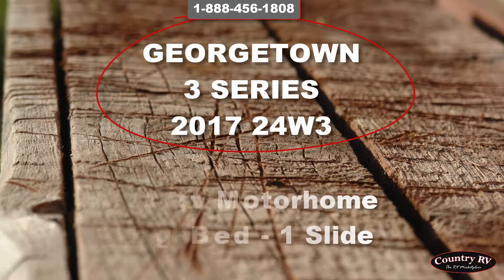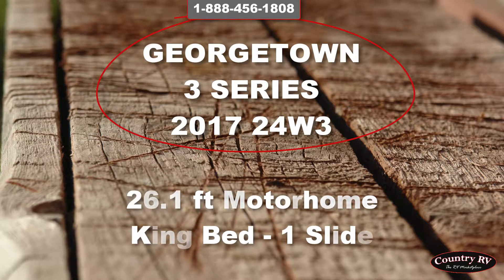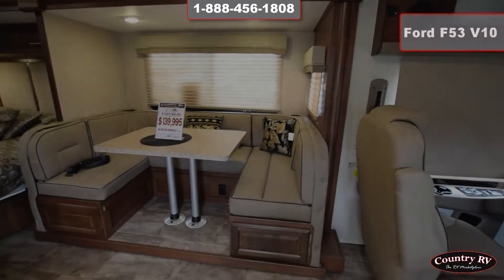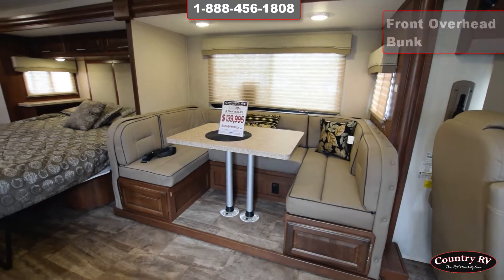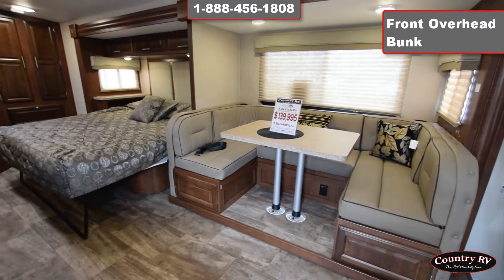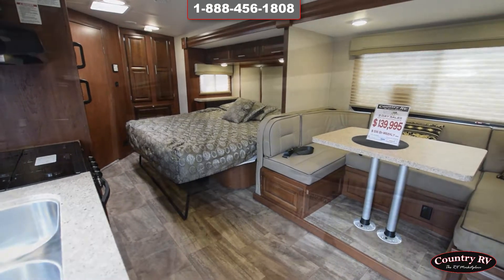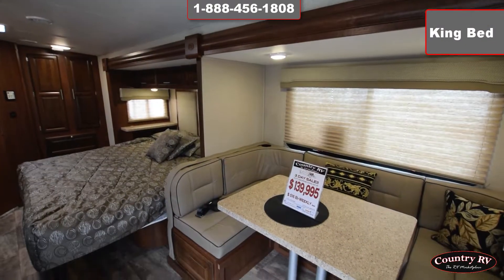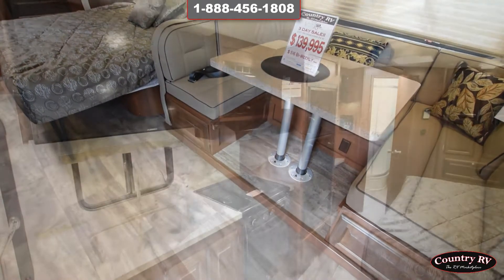2017 Georgetown 3 Series 24W3 - Motorhome